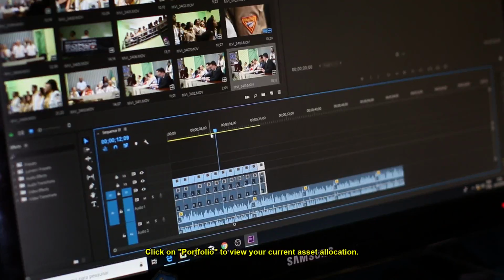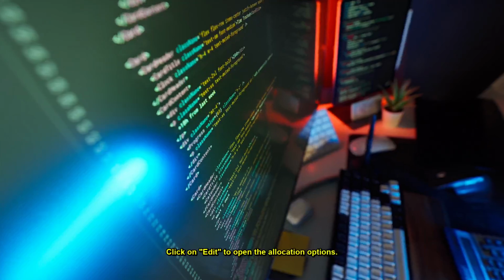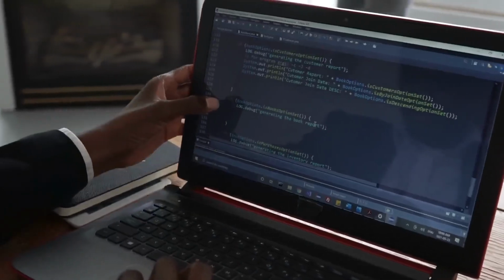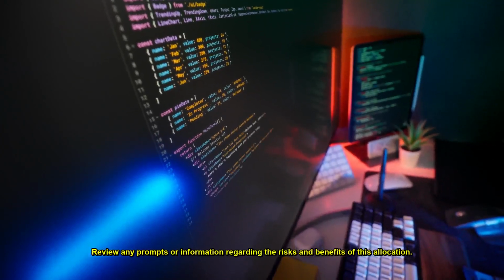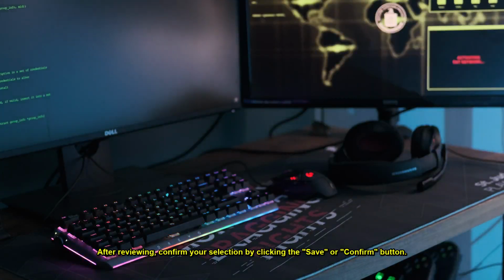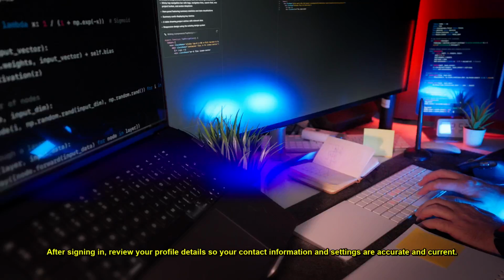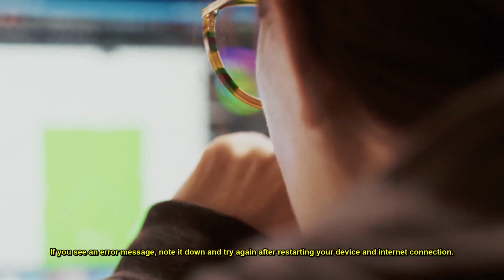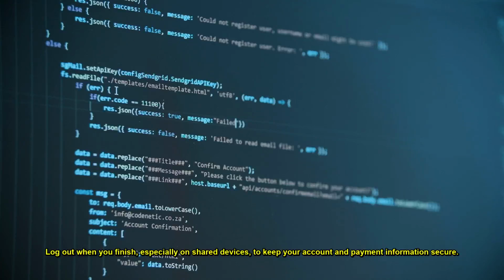How to activate the 60 40 allocation with Wealthfront - Beginner Guide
Unlock the potential of your investments with our beginner-friendly guide on activating the 60/40 allocation strategy using Wealthfront! In this video, we'll walk you through the step-by-step process of setting up your portfolio to achieve a balanced mix of stocks and bonds, maximizing your returns while managing risk. Perfect for newcomers to Wealthfront or anyone looking to enhance their investment strategy, this tutorial simplifies the activation process. Don't miss out on optimizing your financial future!